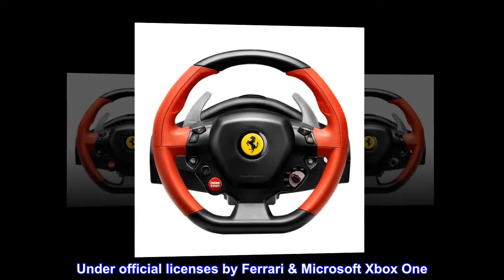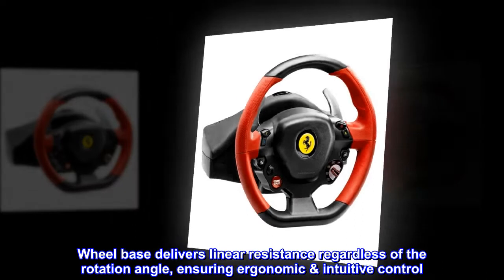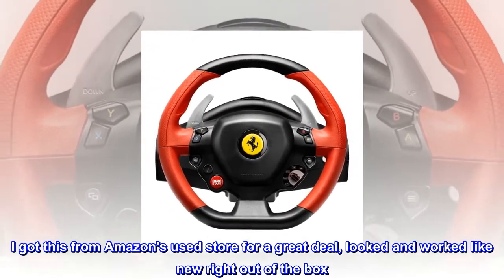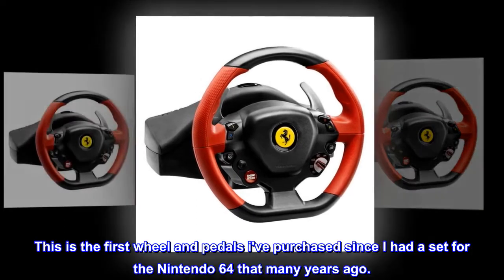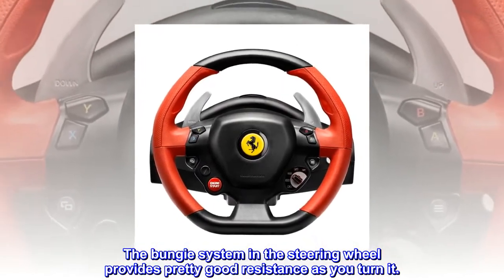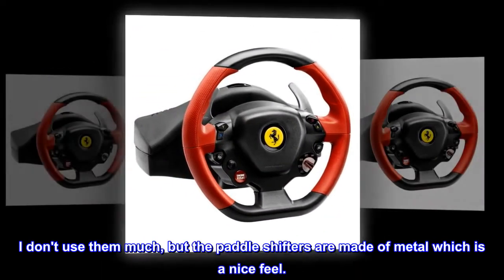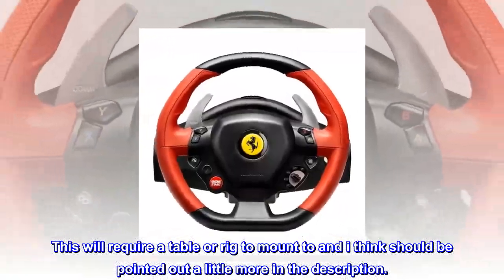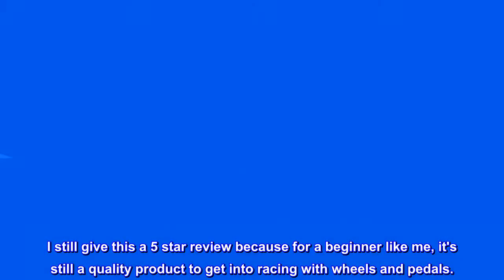Thrustmaster Ferrari 458 Spider Racing Wheel (Xbox Series X/S & One)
Under official licenses by Ferrari & Microsoft Xbox One
7:10 replica of the Ferrari 458 Spider racing wheel
Wheel base delivers linear resistance regardless of the rotation angle, ensuring ergonomic & intuitive control

From the United States
Great for a beginner!
I got this from Amazon's used store for a great deal, looked and worked like new right out of the box. Now some people knock these wheel's for not having force feedback which is at the premium for racing setups now. However, a decent one of those is going to push you to $300 plus. This is the first wheel and pedals i've purchased since I had a set for the Nintendo 64 that many years ago.

Pro's
The bungie system in the steering wheel provides pretty good resistance as you turn it.
The brake pedal is fairly firm and the gas has a bit of resistance as well.
 The buttons on the wheel make it so you don't have to handle a controller while using the wheel.
I don't use them much, but the paddle shifters are made of metal which is a nice feel.

Con's
This will require a table or rig to mount to and i think should be pointed out a little more in the description.
 If you want to chat while playing the game, you do have to use a controller because of the no mic input on the wheel.

I still give this a 5 star review because for a beginner like me, it's still a quality product to get into racing with wheels and pedals.